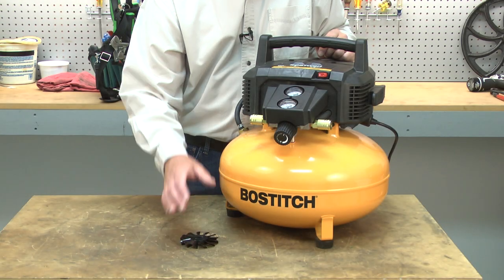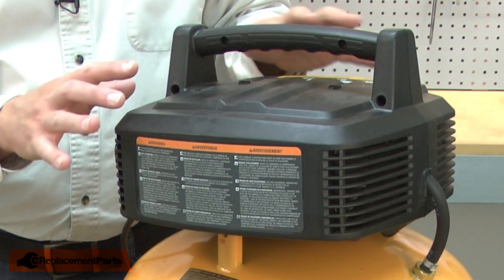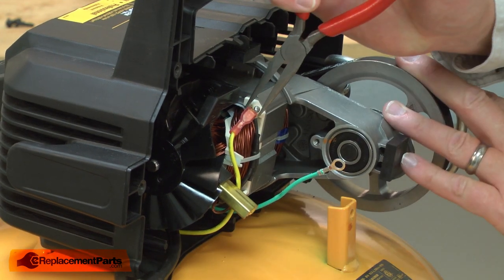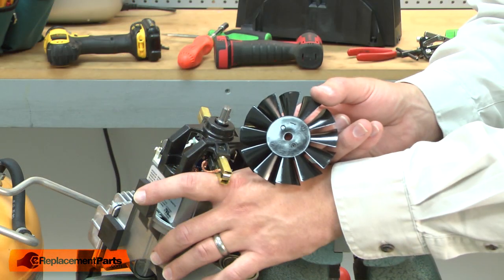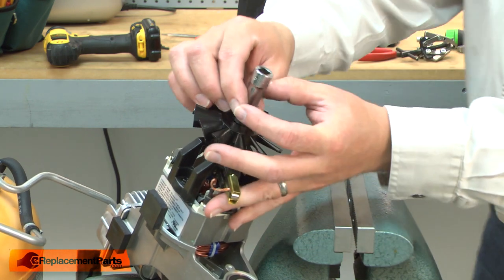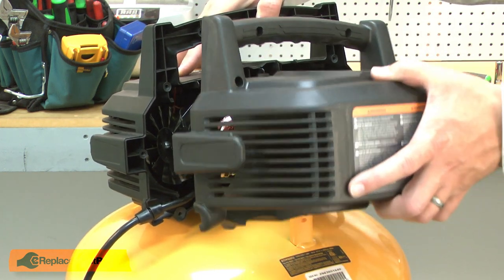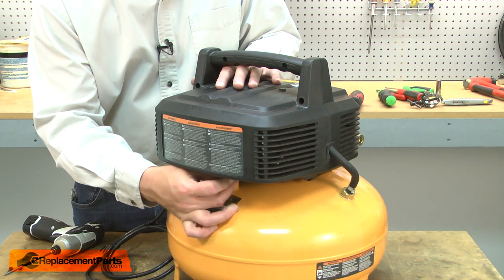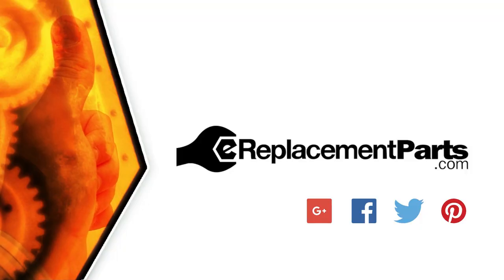Bostitch Air Compressor Repair - Replacing the Motor Fan (Bostitch Part # D24595)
Do you need a replacement Motor Fan for your Air Compressor? eReplacementParts.com has thousands of replacement parts for a variety of Power Tools, Outdoor Power Equipment, and Appliances. To purchase the part shown in this video (Part # D24595), click the link here:

The information in this video is specific to Porter Cable, DeWALT, and Bostitch Air Compressors. The replacement process for different brands may differ slightly from the one you see in this video. To find more Air Compressor repair videos, check out our Power Tool Repair playlist

If you need a replacement Motor Fan for a different model number Air Compressor, simply enter your Air Compressor’s model number on our homepage here:

Not sure where to find your model number? No problem. You can find tips for locating your Air Compressor’s model number on our website here:

Replacing the Motor Fan can help solve the following issues you may be having with your Air Compressor:
1. Overheating
2. Heat Damage to the Pump and Motor
3. Fan Blades Damaged

Here are a list of the tools required for this repair:
• Phillip’s screwdriver
• Torx drivers
• Flat-blade screwdriver
• Long-nosed pliers
• Gear puller
• Flush-cut diagonals
• Rubber mallet
• Sockets

At eReplacementParts.com, we think that Fixing Things Makes Sense! That’s why we’re committed to providing you with high-quality parts quickly and easily, and helping you save time and money on your repair. We only sell Original Equipment Manufacturer (OEM) parts, so you know that the part you order will be compatible with your Air Compressor. We also provide Same-Day shipping, so your manufacturer-approved part will arrive FAST!

For more info on our shipping or return policy, or to speak with a customer service representative, visit our